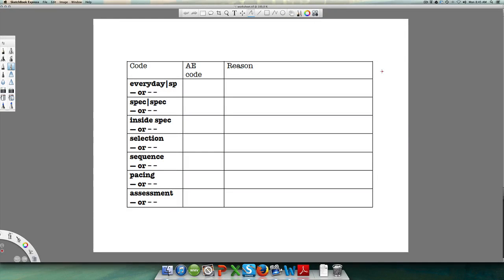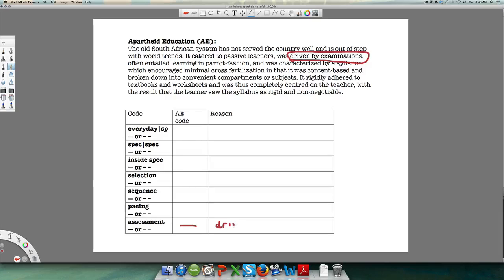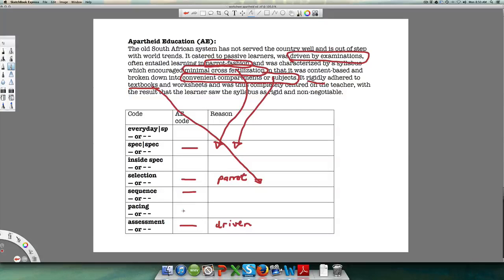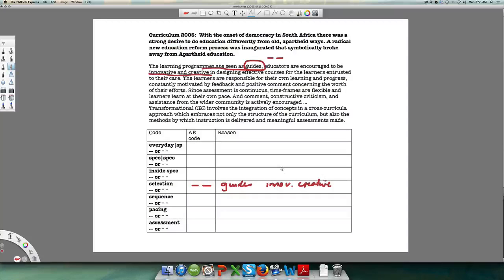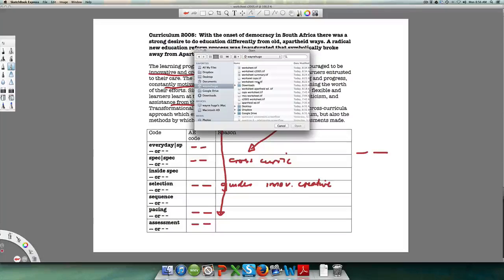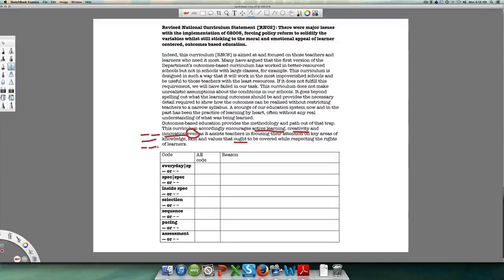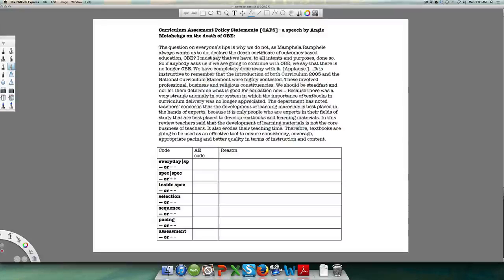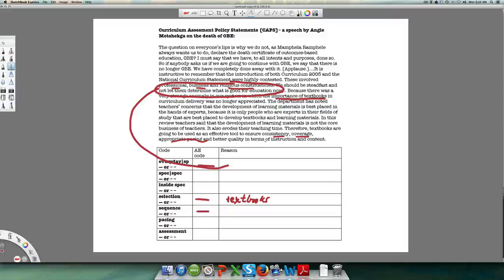cracking the code to educational analysis-conclusion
the last twenty years of south african education at a policy level are explored using the educational analysis. Apartheid education, curriculum 2005, the Revised National Curriculum Statement and CAPS are analysed and basic patterns discussed